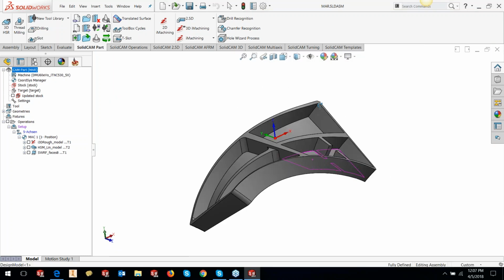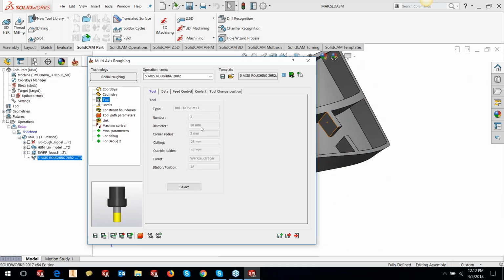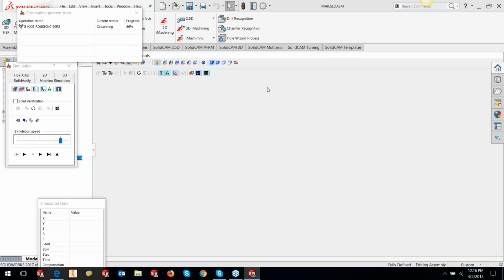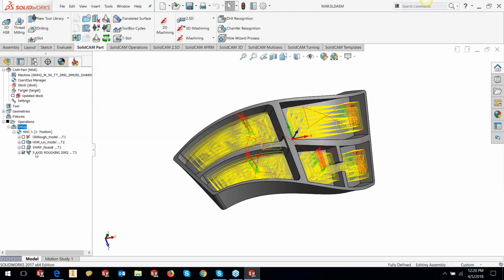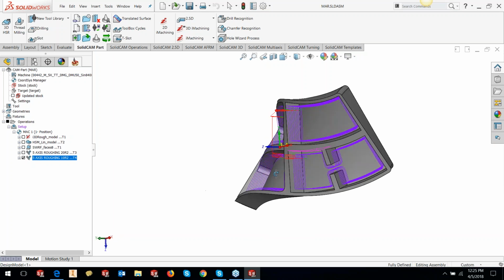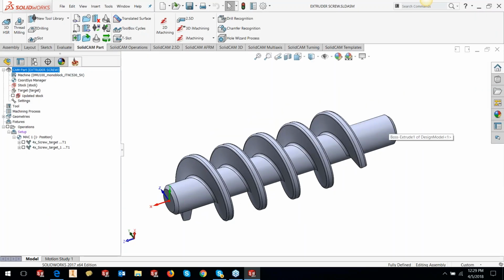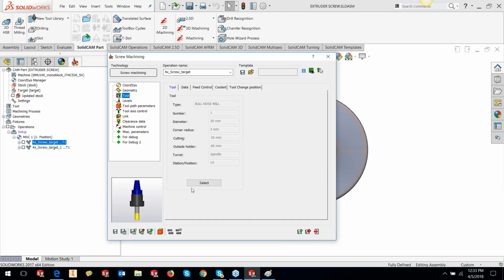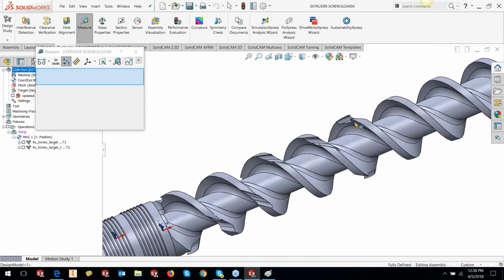SolidCAM University: Simultaneous 5 Axis in SolidCAM - Part 7 (Resellers)